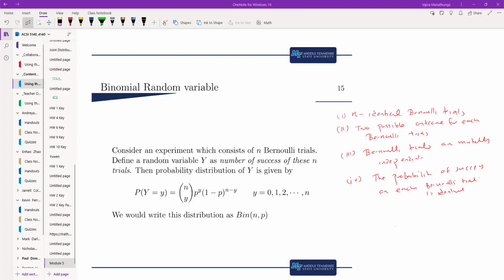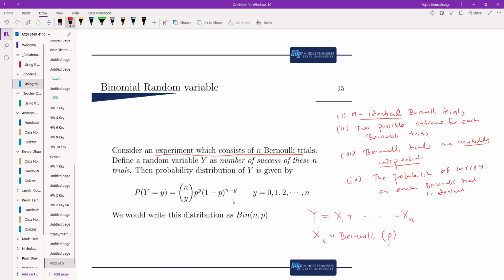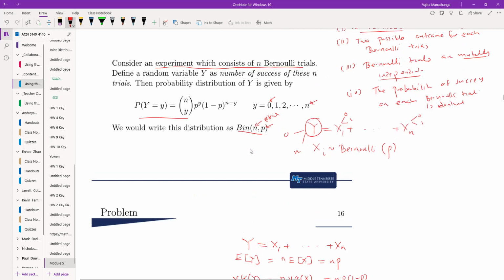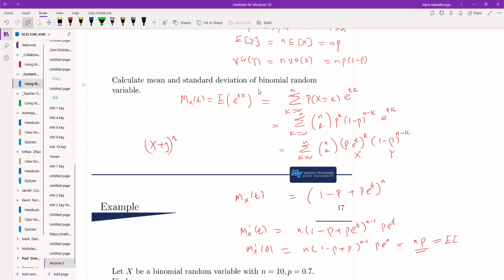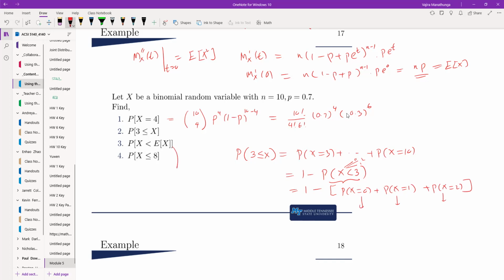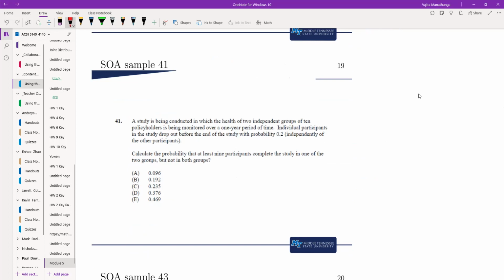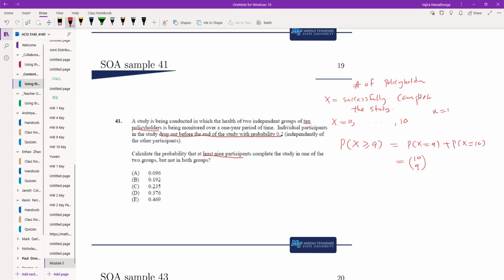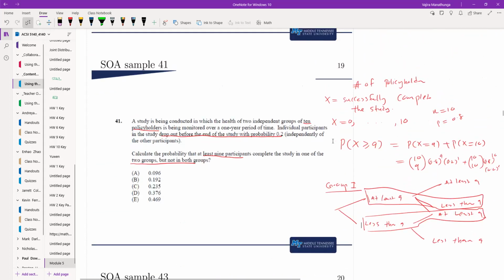SOA Exam P Module 5 Part 3